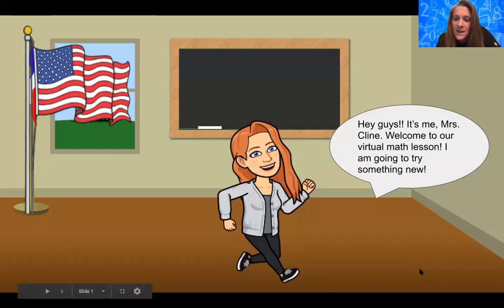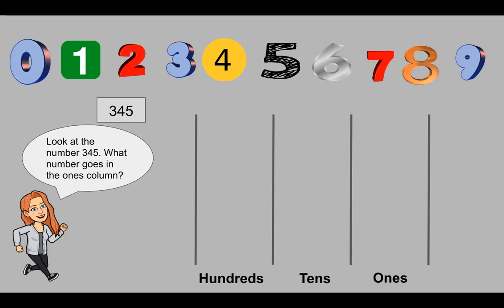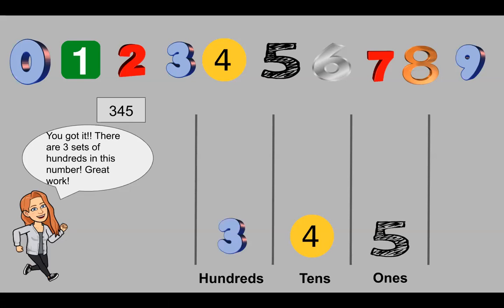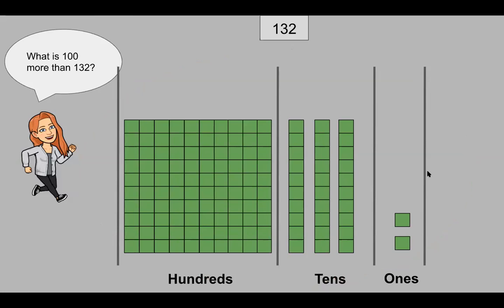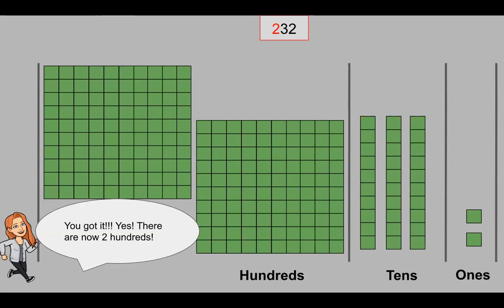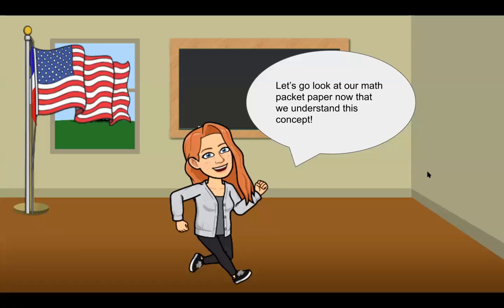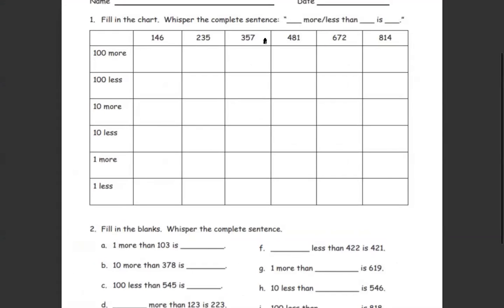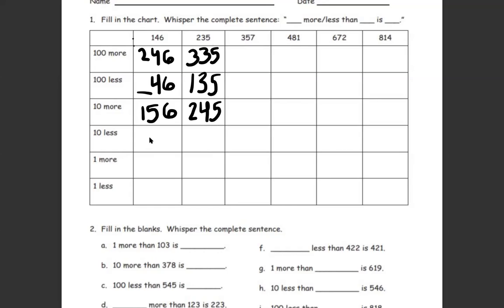May Week 5 Day 4 2nd Grade Math